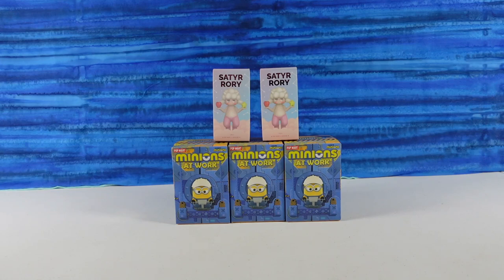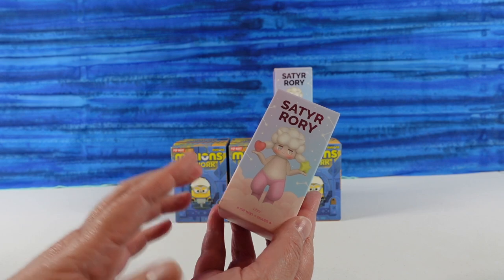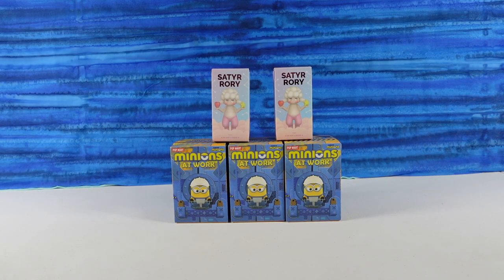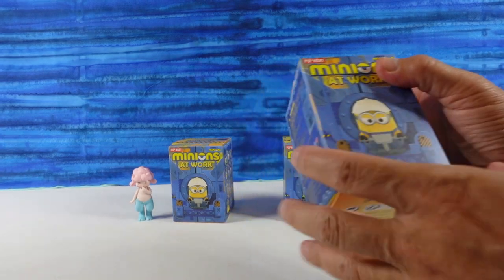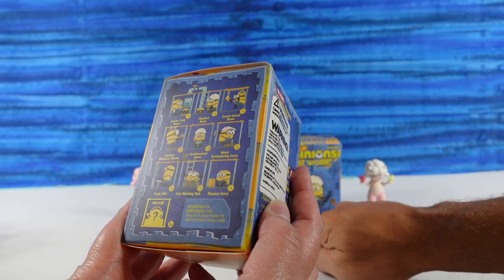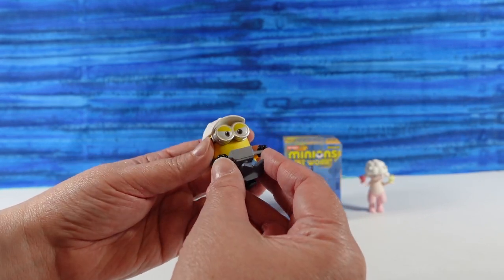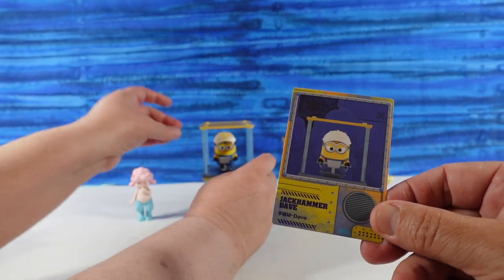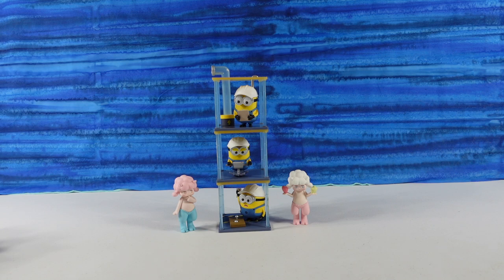Minions At Work Pop Mart Blind Box Figure Unboxing | CollectorCorner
Minions on Amazon
**Thank you to Pop mart for sending these to us as a gift.  All opinions expressed are our own.**